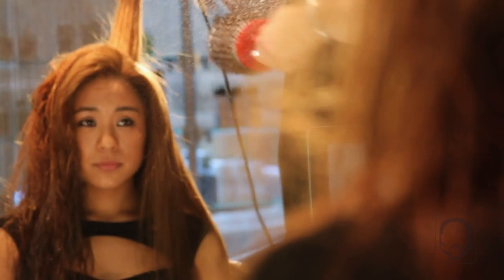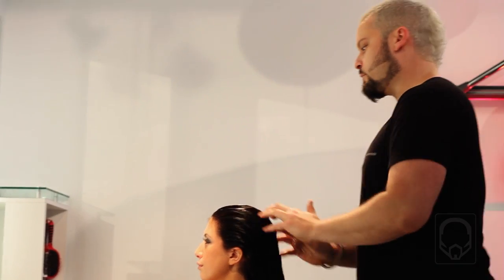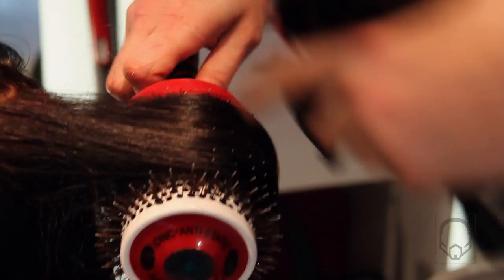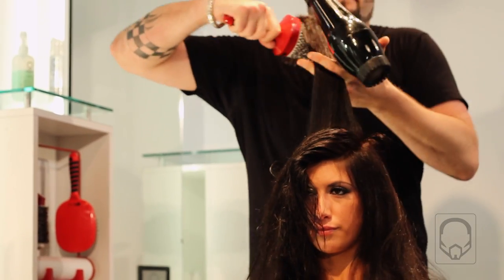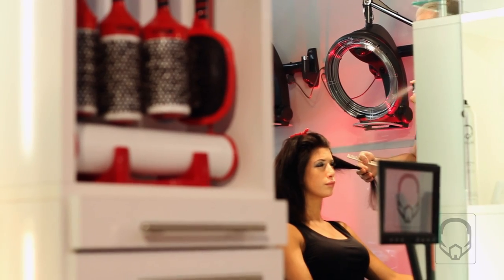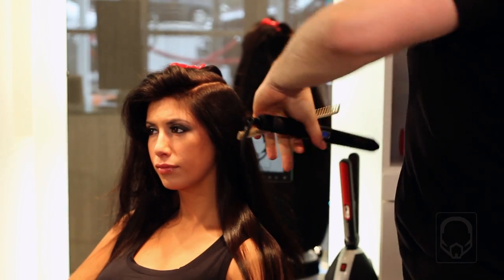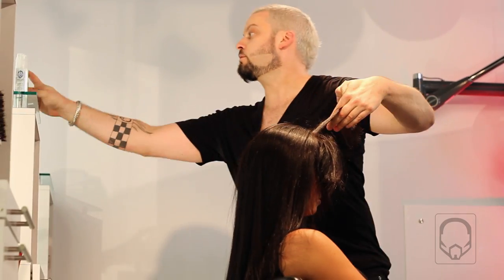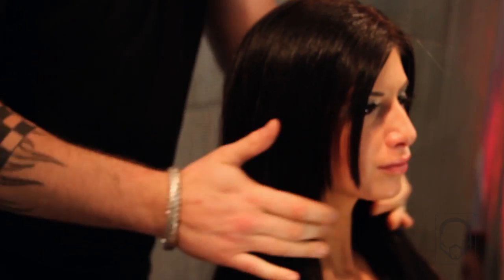Phillipostyle Straight Up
How to style your hair perfectly straight

Phillipostyle Hair Studio
1369 Boylston Street
Boston MA
02215
Phillipostyle Nail Spa
148 Brookline Ave.
Boston MA
02215